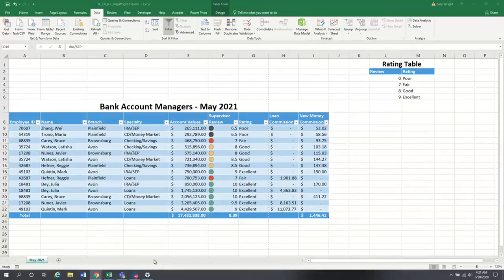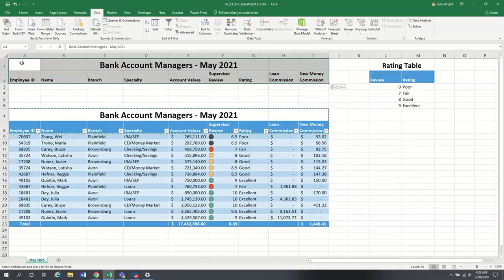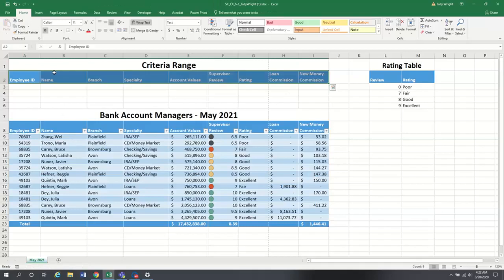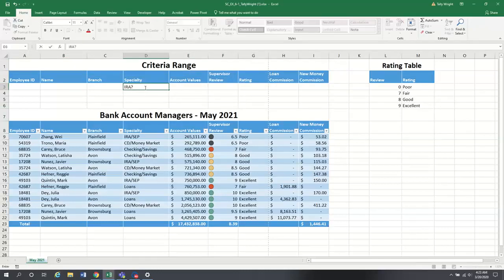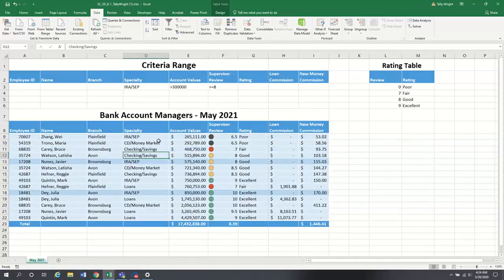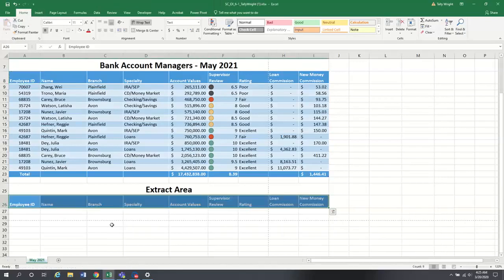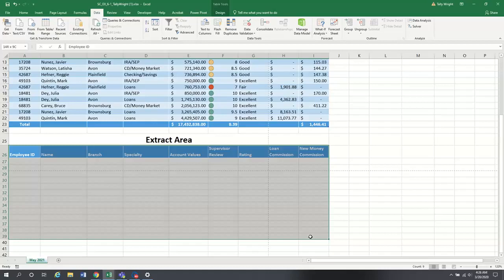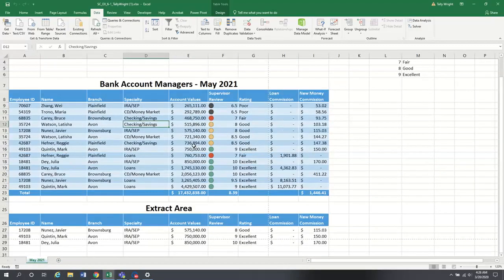Module 6 Criteria and Extract Ranges